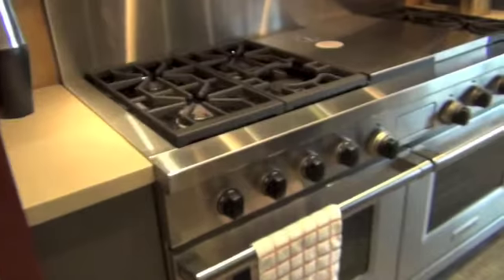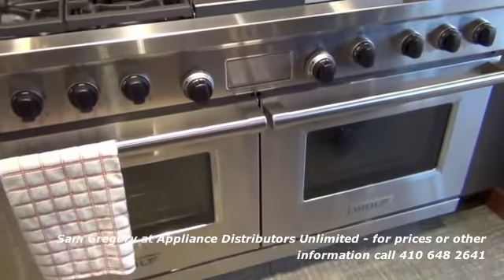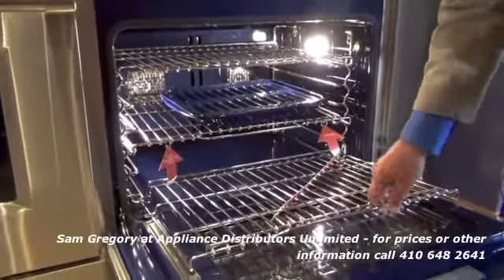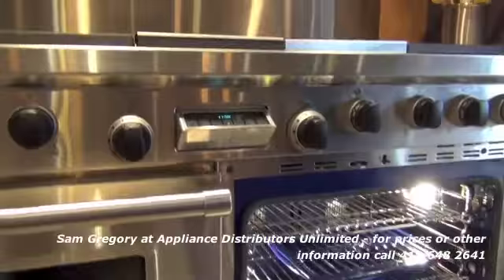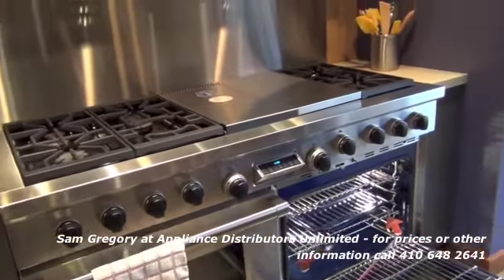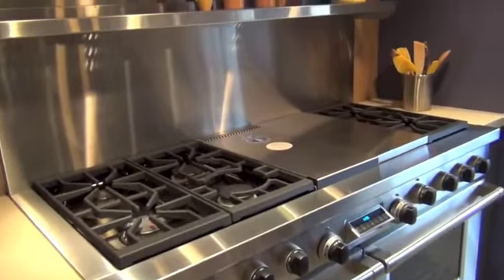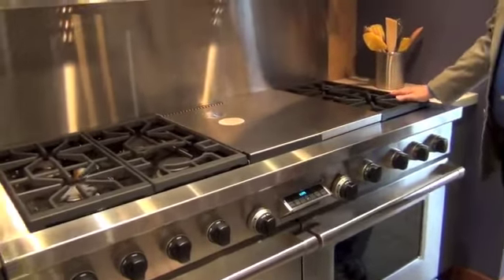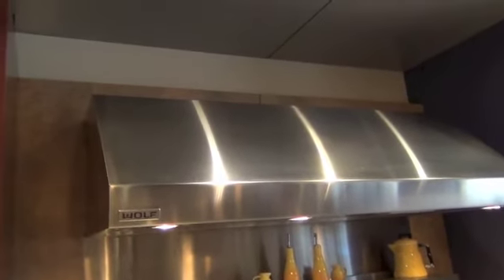High end appliances SubZeroWolf Pro series range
Luxury appliances SubZero Wolf and it's pro series Range. This unit is 60" in width

A channel dedicated to Alexandria VA real estate and community news, as well as real estate tips, homes for sale information and market values as well as home values in Arlington VA and Washington DC as well.For more information go